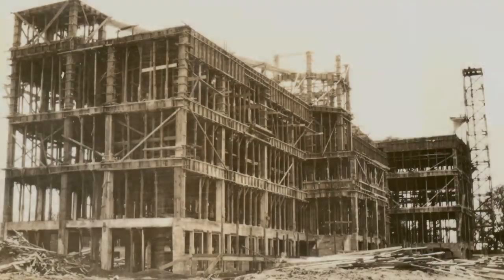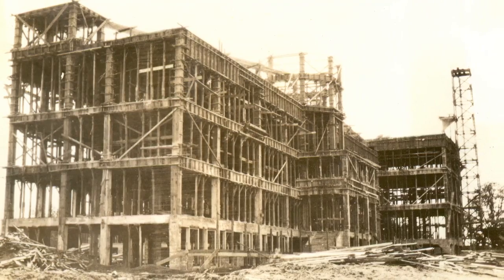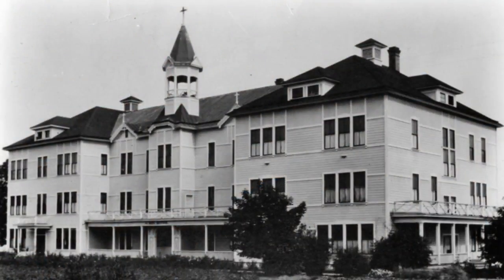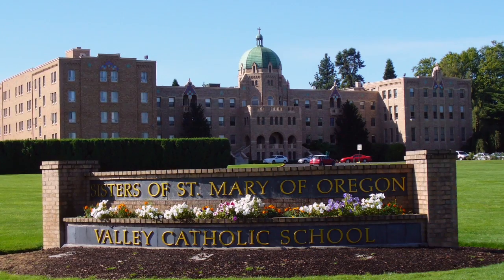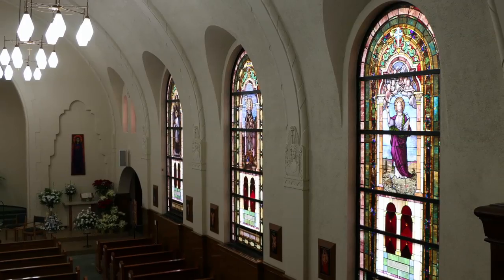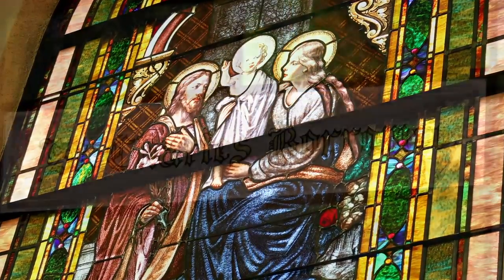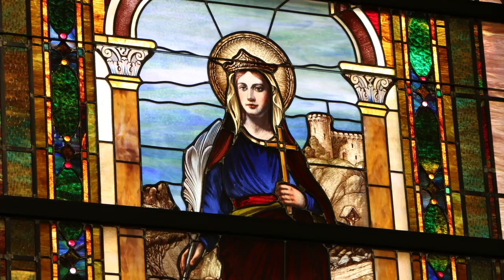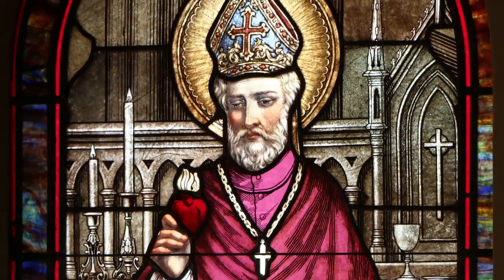The Chapel and Windows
"The pictures are beautiful, especially when the sun is shining through." Sister Charlene Herinckx provides an inside look into the SSMO chapel, as well as the beautiful stained glass windows that have been preserved throughout the Sisters' history.